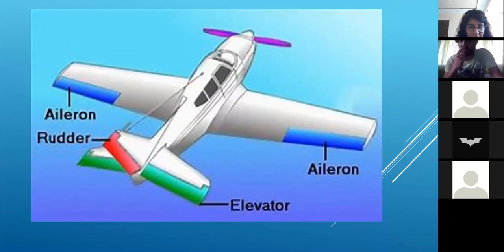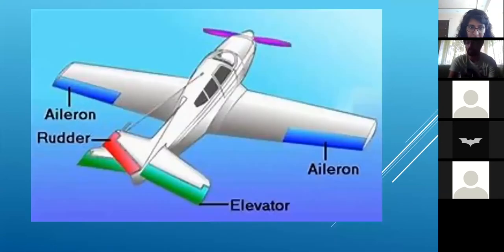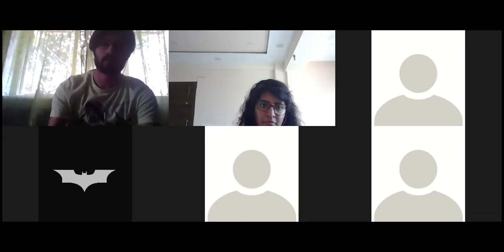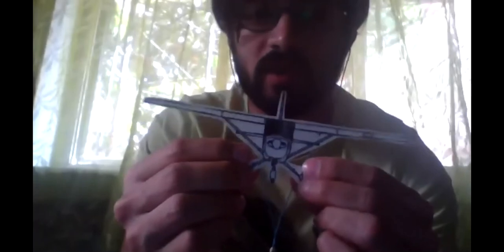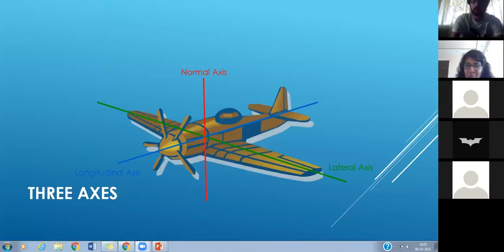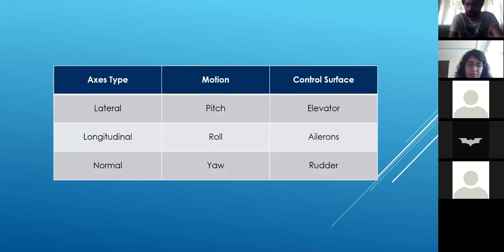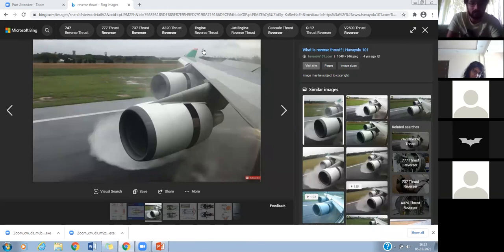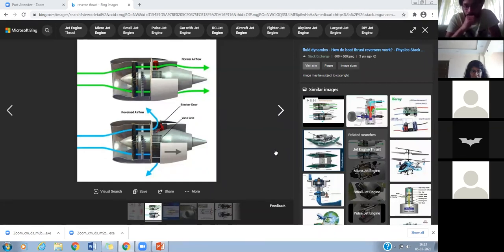Control Panel of an Aircraft | Pilot Training | Aviation - 09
Come and explore the control panel of an aircraft in this video. This is our ninth video on the series of 12 videos of Aviation.

The series Include:

Aviation - 04: Air Traffic Control
Aviation - 05: Pilot Training
Aviation - 06: Flight Duty and Time Limitations
Aviation - 07: Flight Planning and Cruising Levels
Aviation - 08: Health Aspects in Aviation
Aviation - 09: Control Panel
Aviation - 10: Mechanics of Flying
Aviation - 11: Auto Pilot
Aviation - 12: Accidents and Emergencies

You can ask any doubt you want and can explore any field of your choice. We also regularly have fun events to help you develop your soft skills and enjoy with fellow Curiousapiens. Get a glimpse of our curious guides (mentors from different fields) guiding students through engaging learning activities. Our expert Curious guides (Real professionals) will make learning easy and help you dive into various career options that you can aim. Do not forget to join us in this exploration.